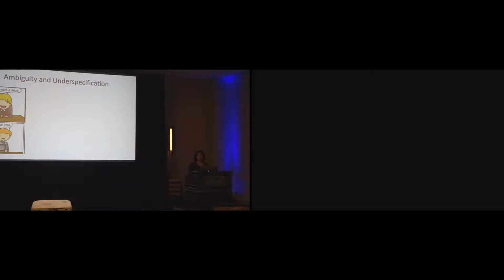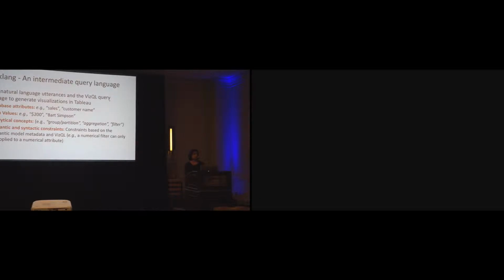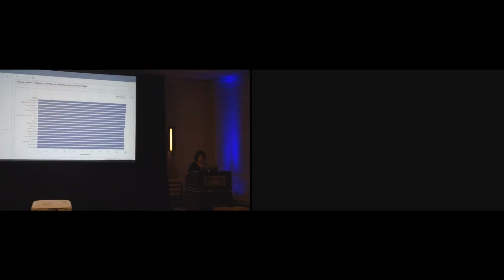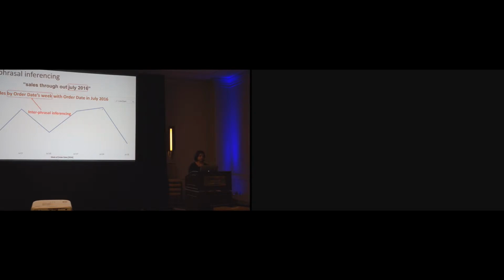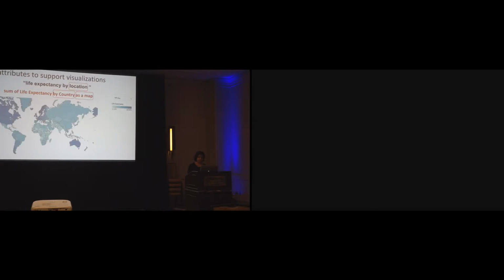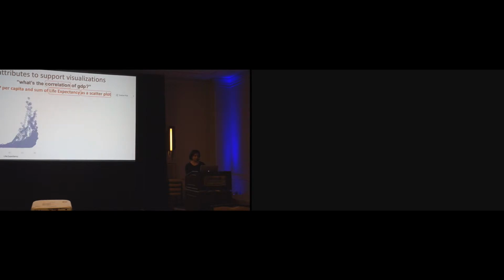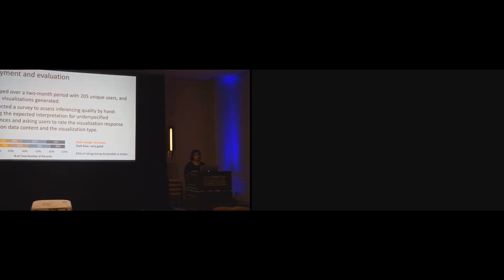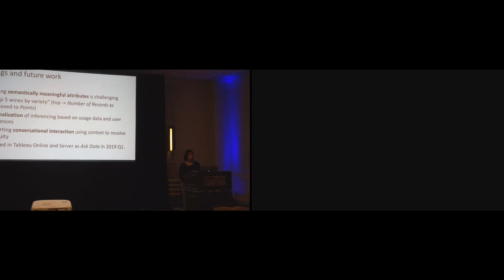Inferencing underspecified natural language utterances in visual analysis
Vidya Setlur, Melanie Tory, Alex Djalali

Session: Natural Language & Speech

Abstract
Handling ambiguity and underspecification of users' utterances is challenging, particularly for natural language interfaces that help with visual analytical tasks. Constraints in the underlying analytical platform and the users' expectations of high precision and recall require thoughtful inferencing to help generate useful responses. In this paper, we introduce a system to resolve partial utterances based on syntactic and semantic constraints of the underlying analytical expressions. We extend inferencing based on best practices in information visualization to generate useful visualization responses. We employ heuristics to help constrain the solution space of possible inferences, and apply ranking logic to the interpretations based on relevancy. We evaluate the quality of inferred interpretations based on relevancy and analytical usefulness.